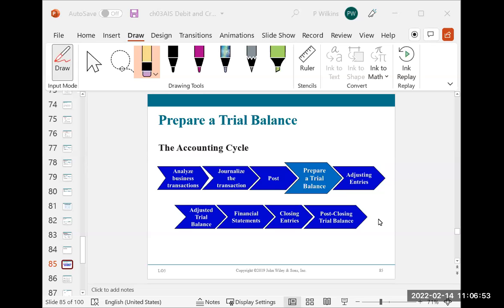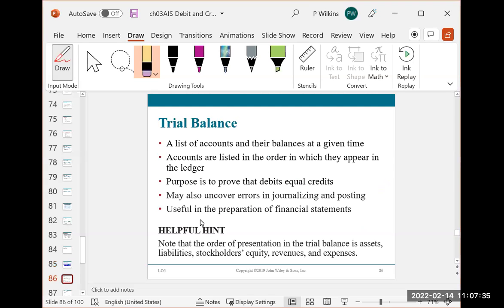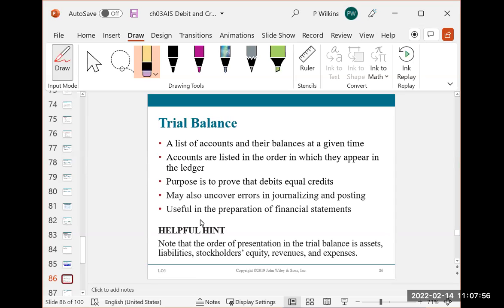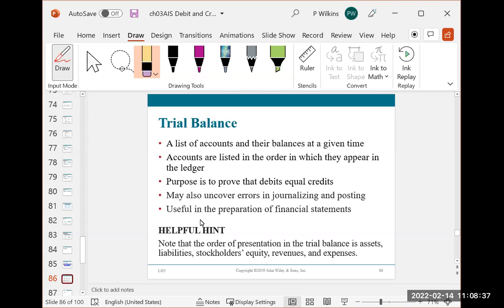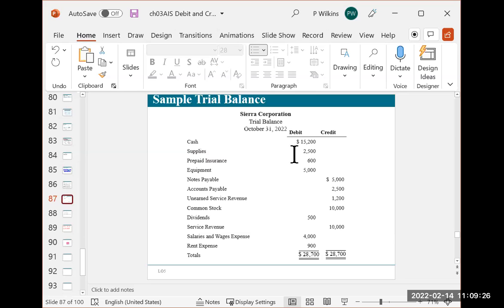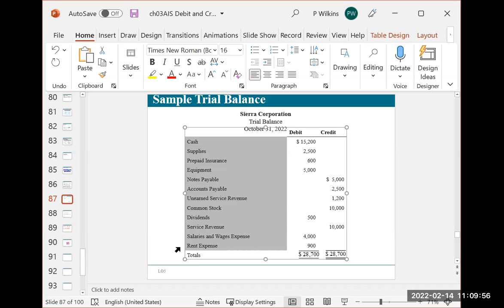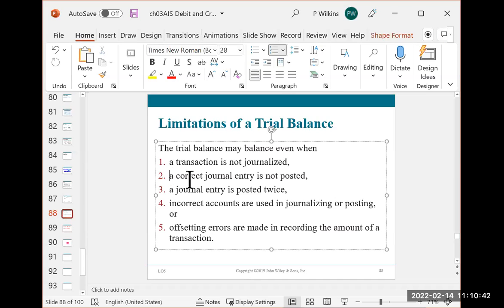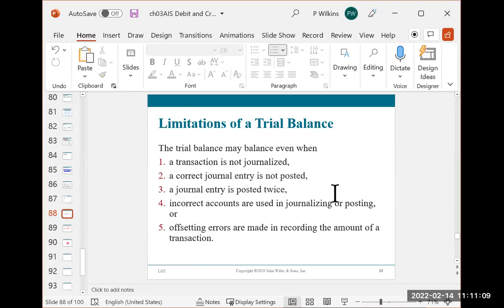Chp 3 part 2 video 4 of 5 lecture preparing the trial balance